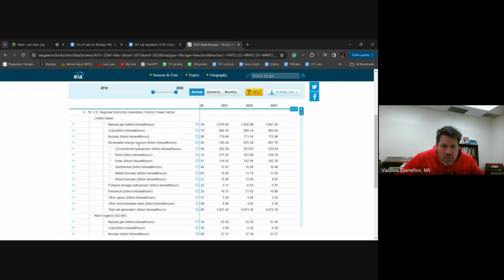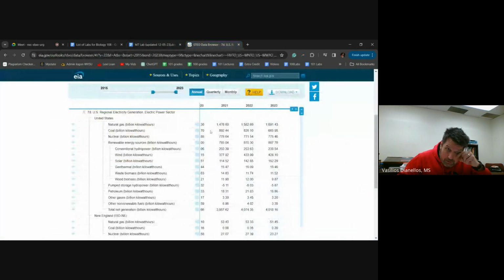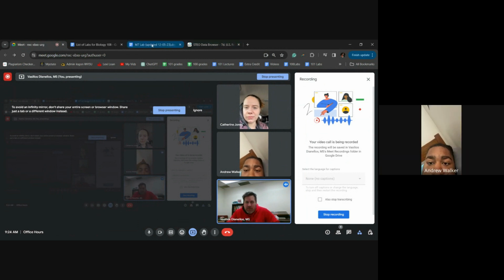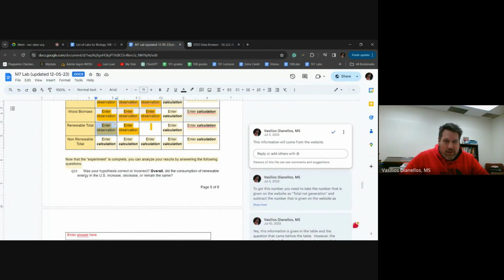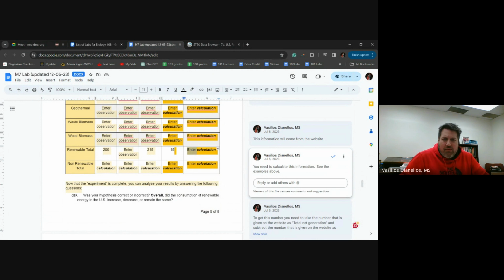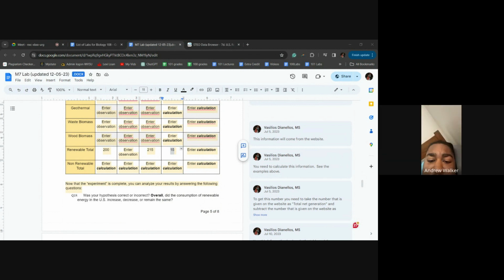108 Lab 7 help (3-1-24)